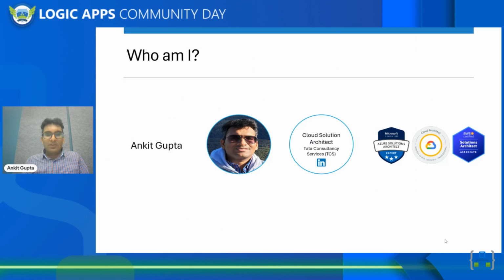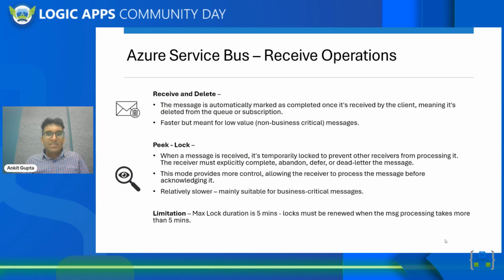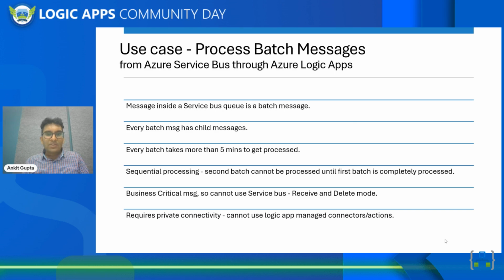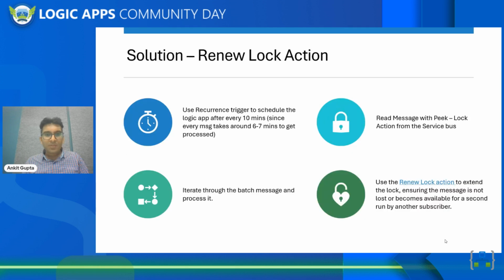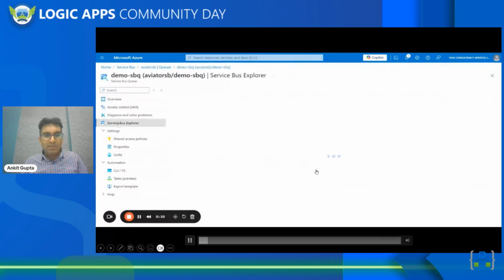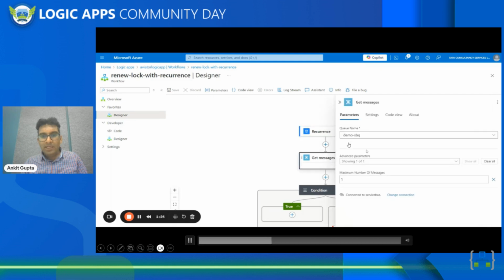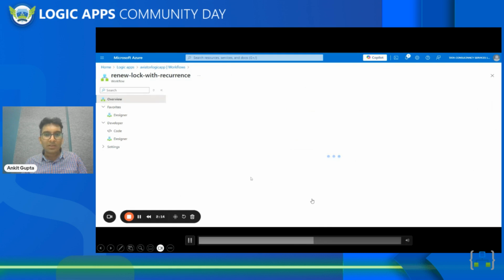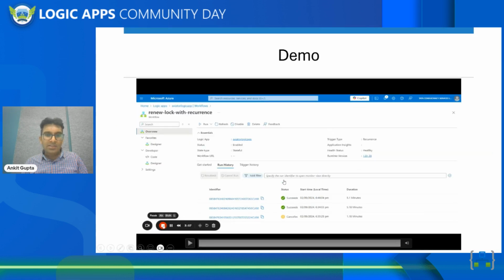Mastering Azure Logic Apps: Renewing Lock Tokens in Peek-Lock Service Bus Triggers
Build more resilient and reliable workflows in Azure Logic Apps by renewing the lock tokens in a peek-lock service bus triggers for batch processing use cases, ensuring seamless message processing and integration across your applications and services.

🔎 Chapters:
00:00 Welcome
00:50 Azure Service Bus - Overview
01:18 Azure Service Bus - Receive Operations
02:52 Use case - Process Batch Messages
04:00 Solution - Renew Lock Action
04:53 Demo
08:35 Thank you!

Featuring: Ankit Gupta